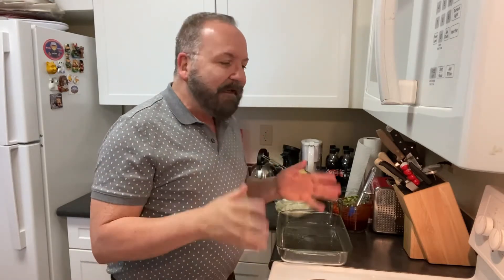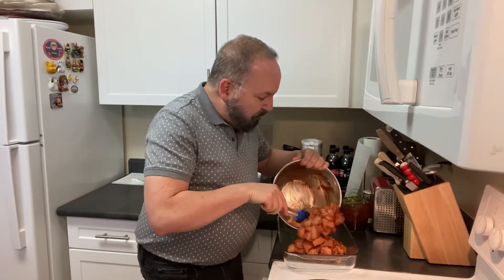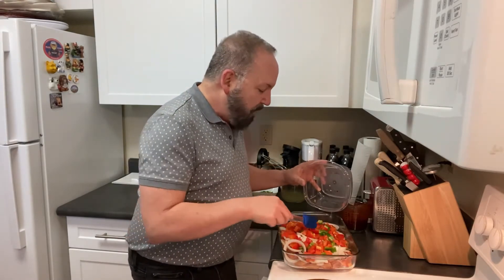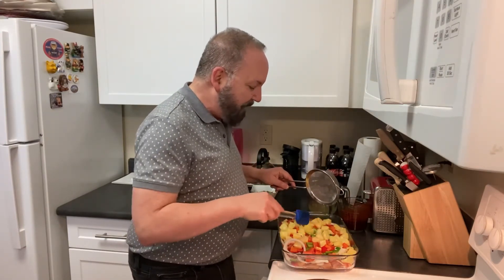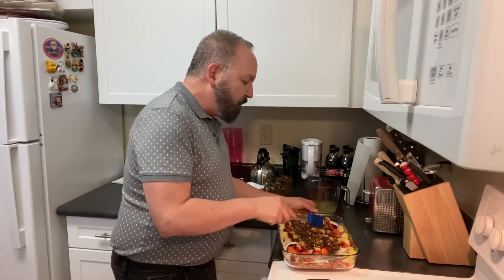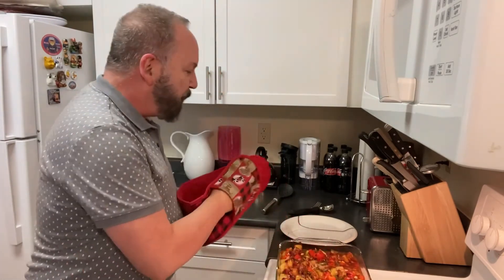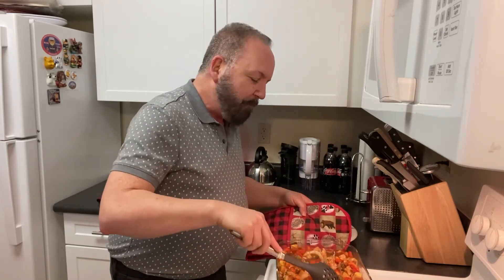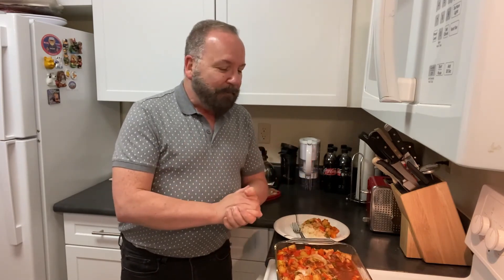Pineapple BBQ Chicken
A weeknight recipe if you need an easy meal idea. Sweet and sour and all that is nice!